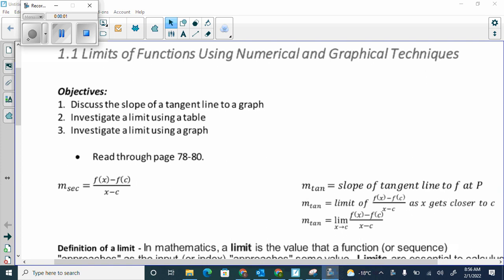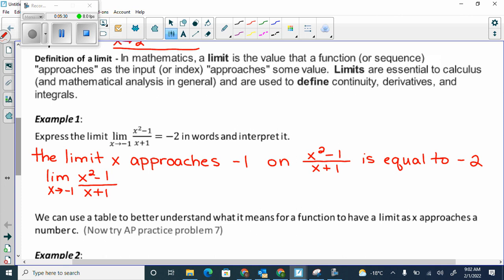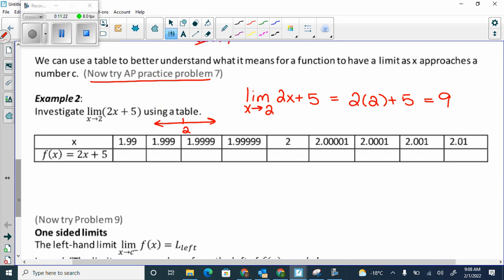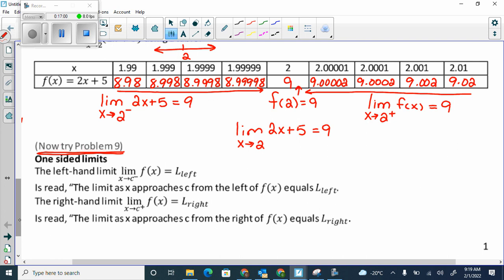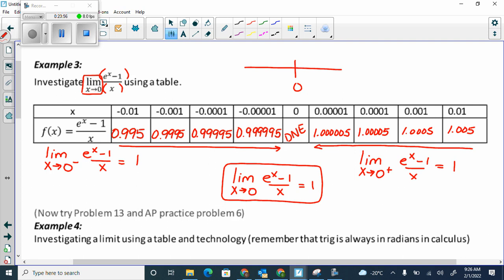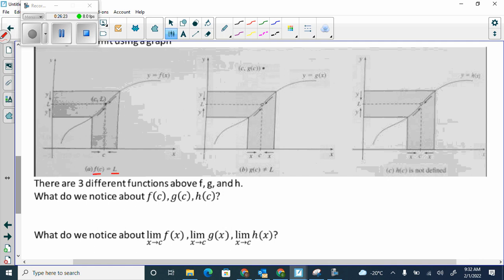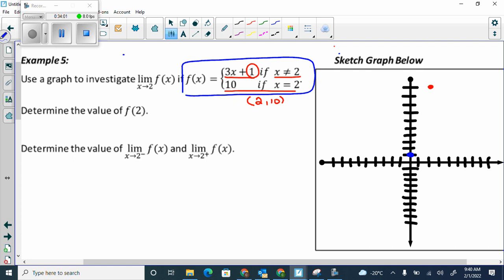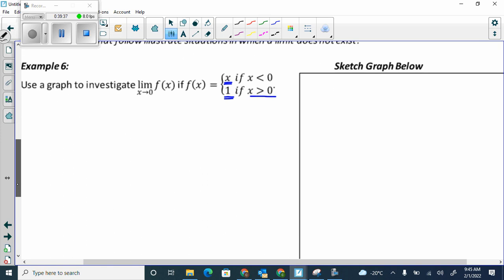Feb 1 1 1 Limits